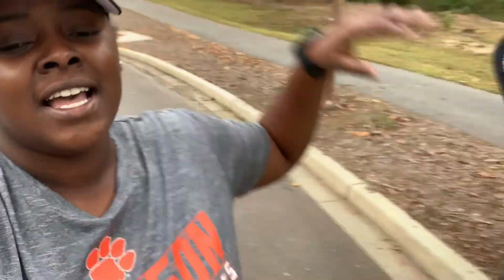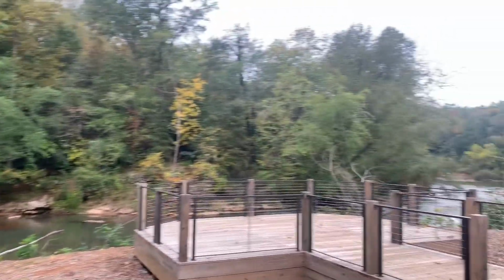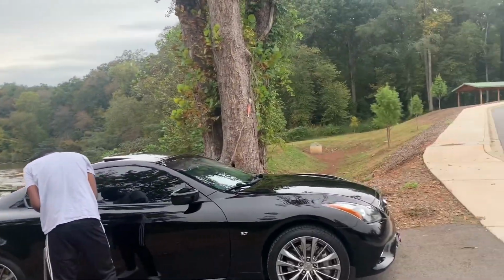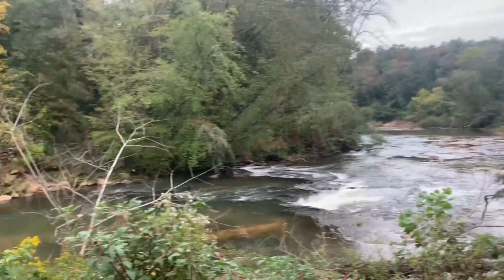Photoshoot With My Q60/G37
Support the team!!